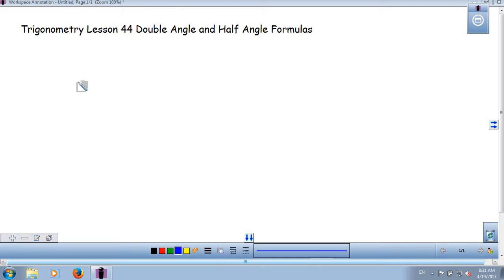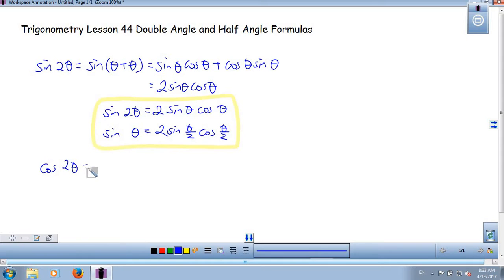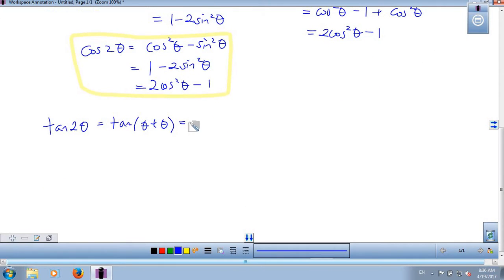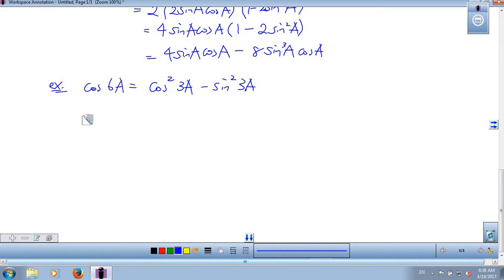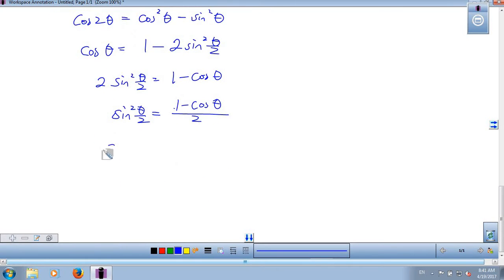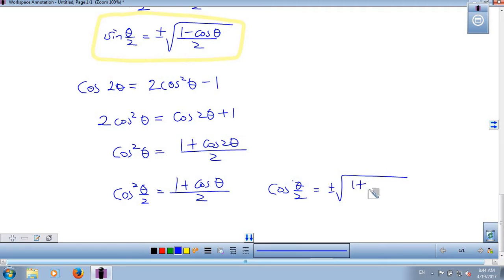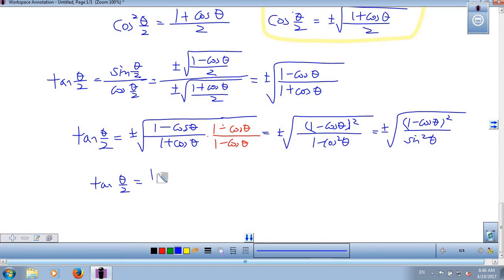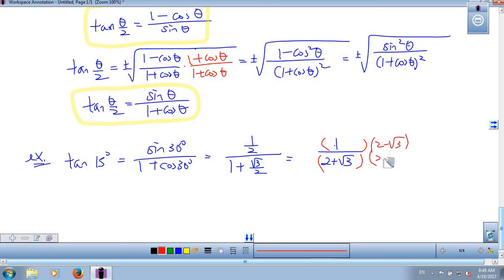Trigonometry Lesson 44 Double Angle and Half Angle Formulas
In this video, we derive the double angle and half angle formulas.  We also showed where the power reducing formulas come from.